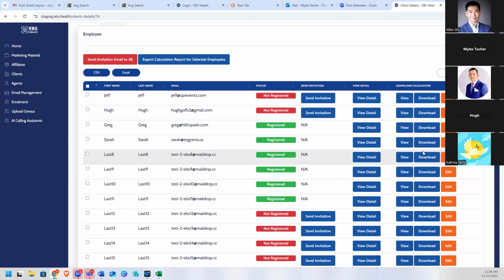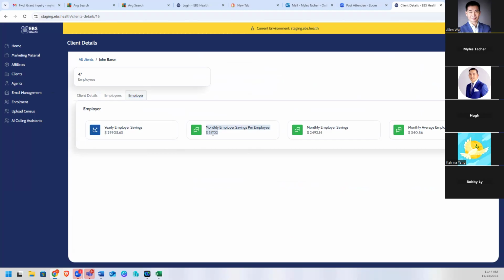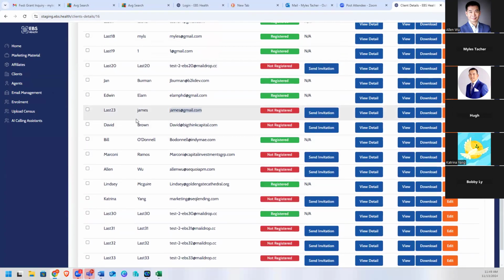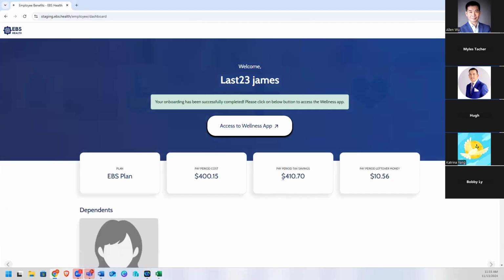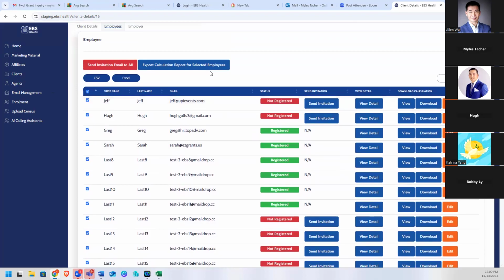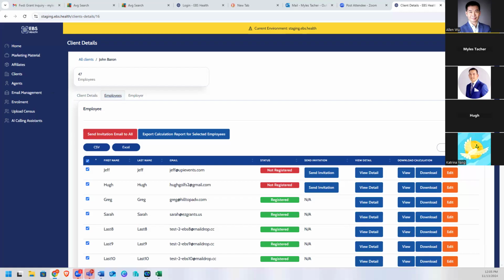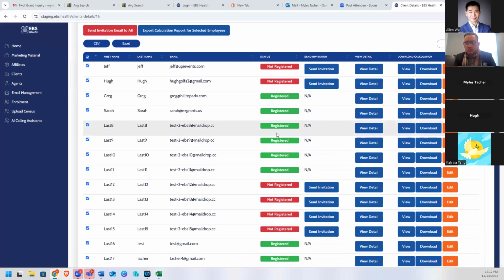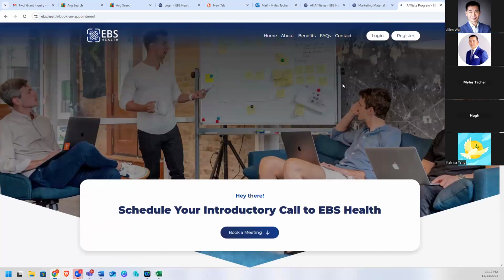EBS System demo